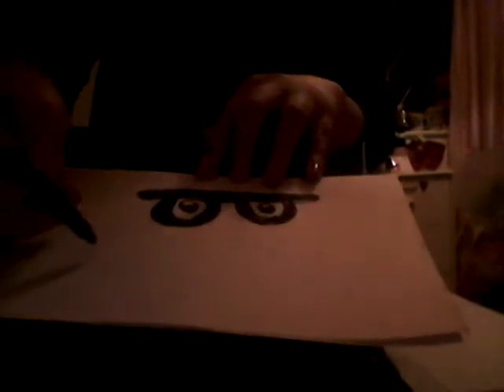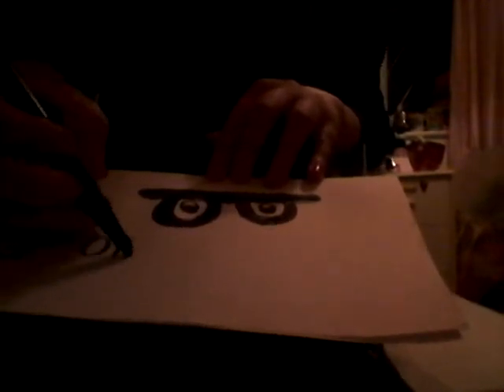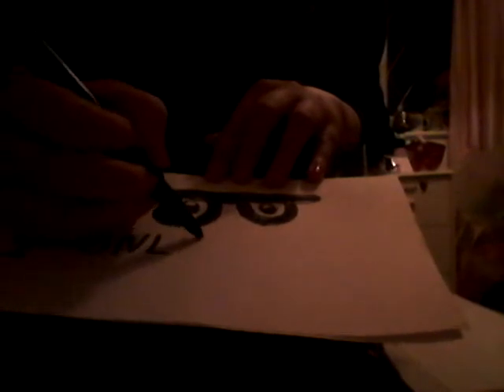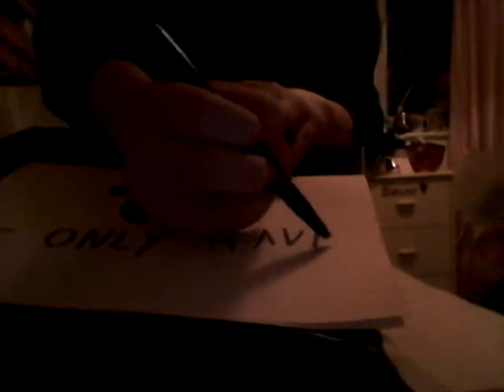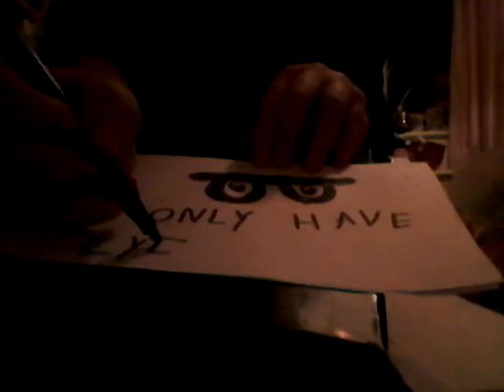Valentines day card 'I Only Have Eyes 4 U' | Ellie